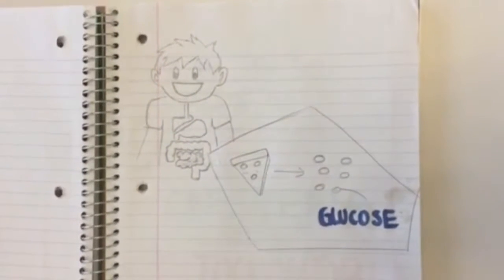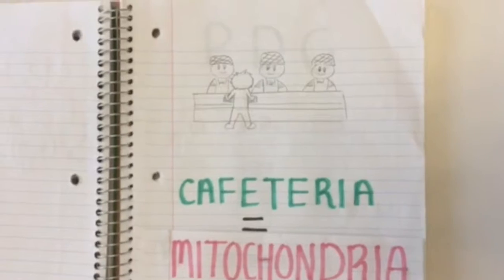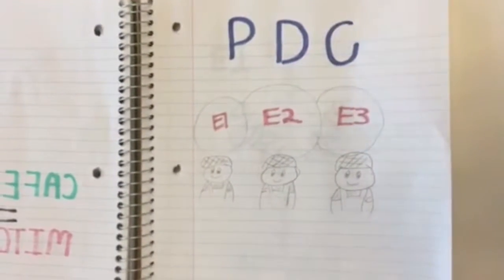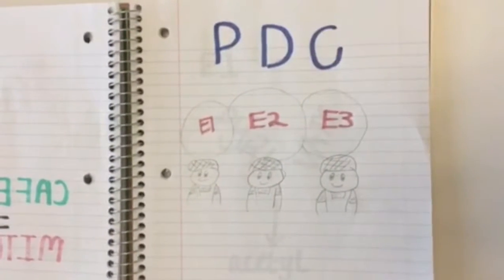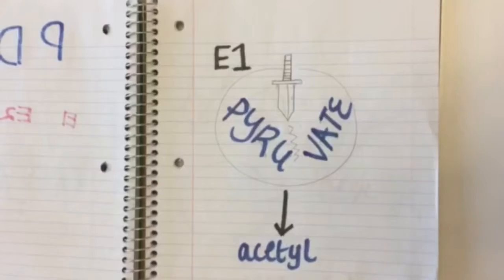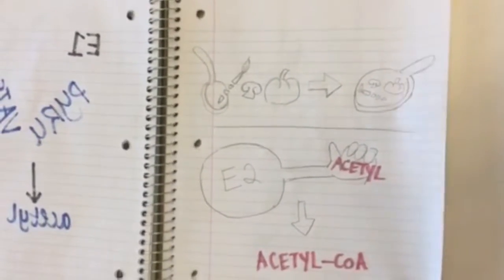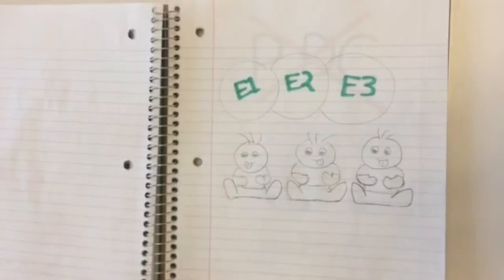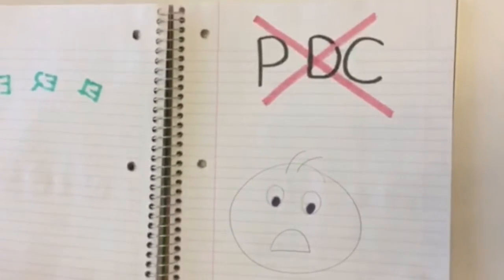PDC Video - Molecular Machines